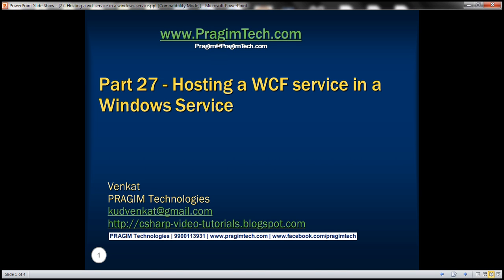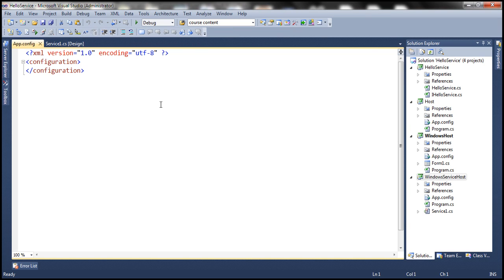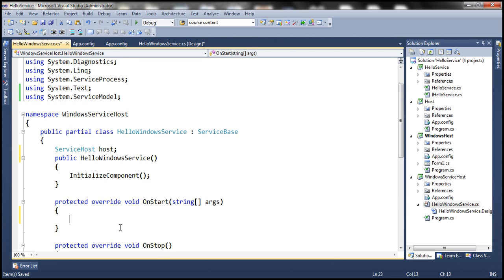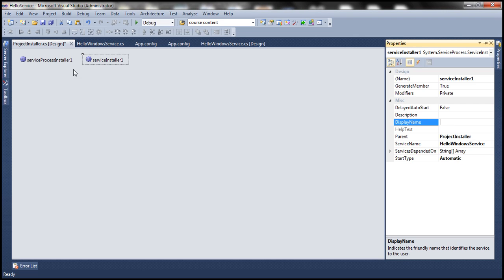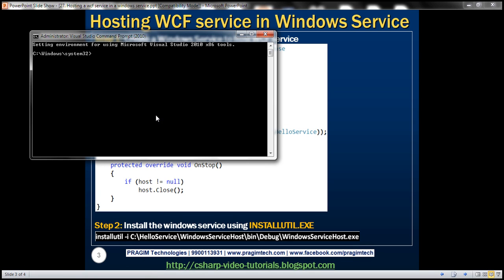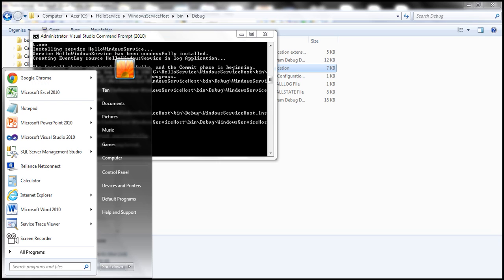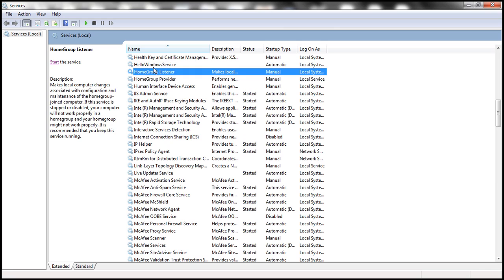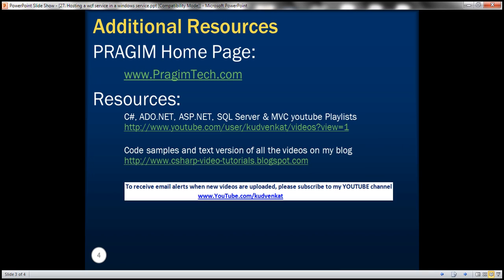Part 27 Hosting a wcf service in a windows service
In this video we will discuss, hosting a wcf service in a windows service. This is continuation to Part 26. We will be working with the same example, that we worked with in Part 25.

To install the HelloWindowsService now. Open Visual Studio Command Prompt as an administrator. Type the following command and press enter
installutil -i C:\HelloService\WindowsServiceHost\bin\Debug\WindowsServiceHost.exe